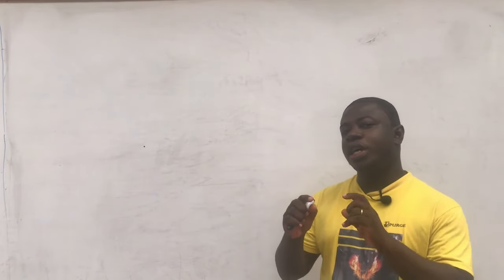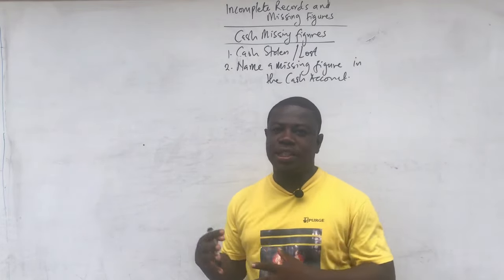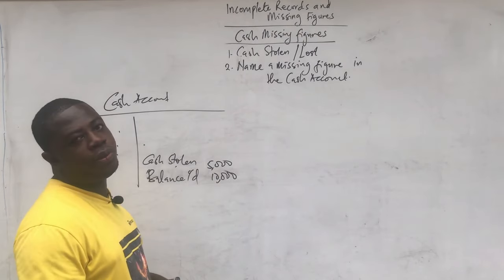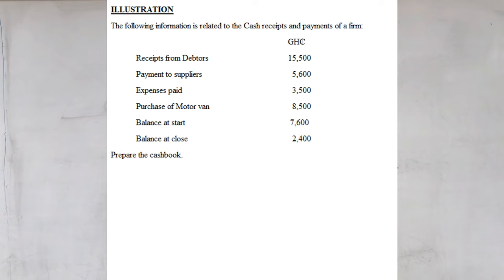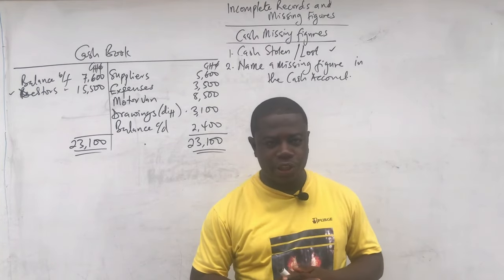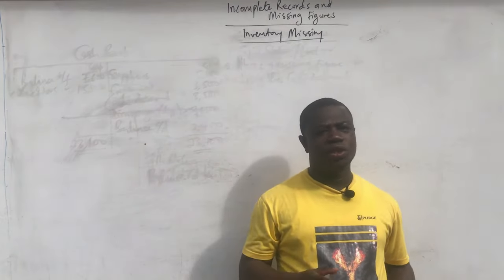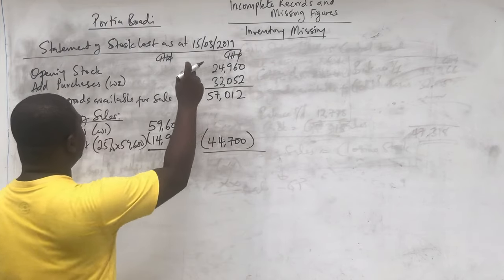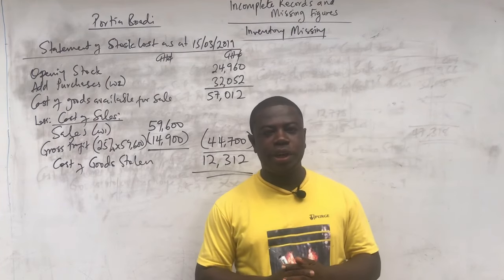SINGLE ENTRY AND INCOMPLETE RECORDS (PART 4)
This video explains Incomplete Records and Missing figures. You will learn how to calculate cash stolen as well as the value of goods stolen or destroyed by fire.